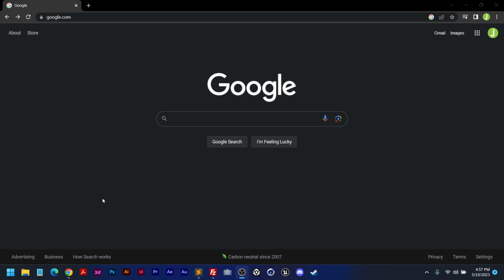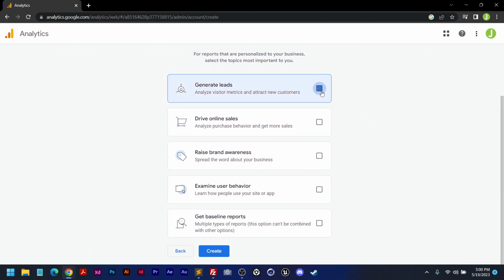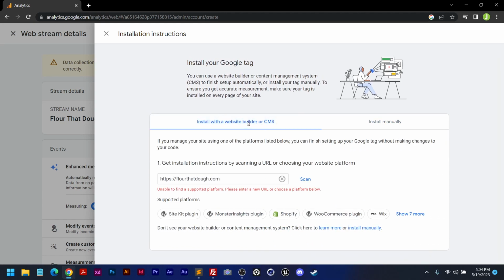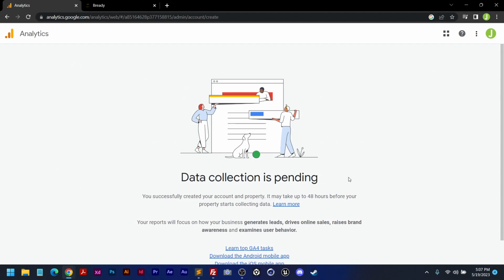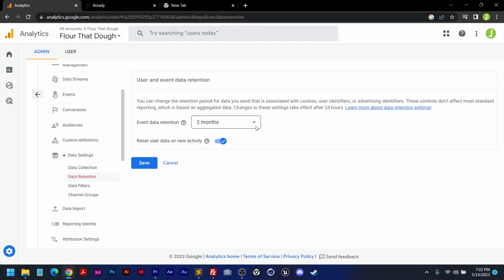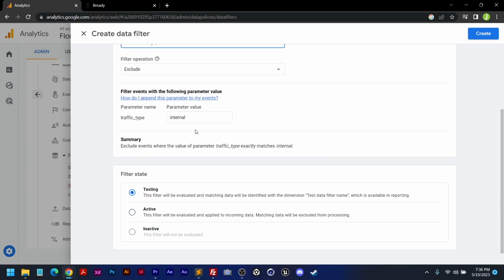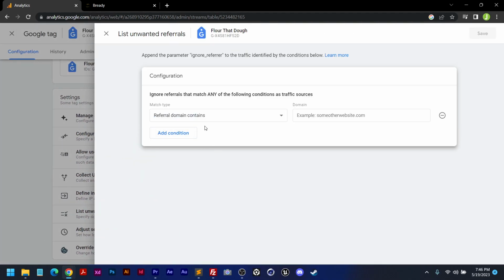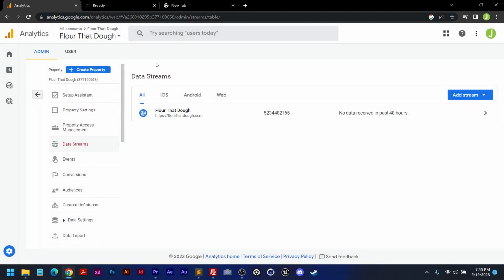Setting Up Google Analytics 4 Properly | Non-GTM Method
If you have a website, you need analytic tools to know what your website visitors are doing and where they're coming from when they land on your site.

In this video, you'll learn how to install Google Analytics 4, also known as GA4, without Google Tag Manager. You'll also know how to configure 5 settings to attain better data metrics.